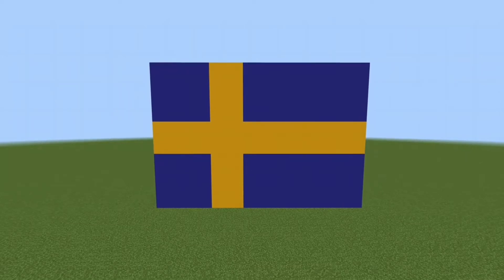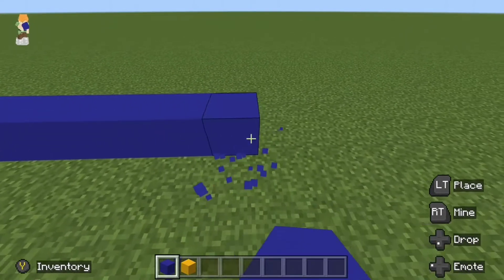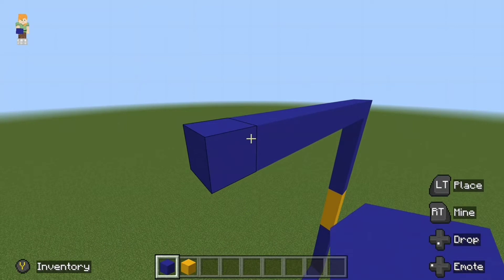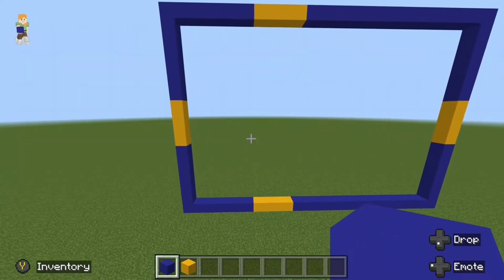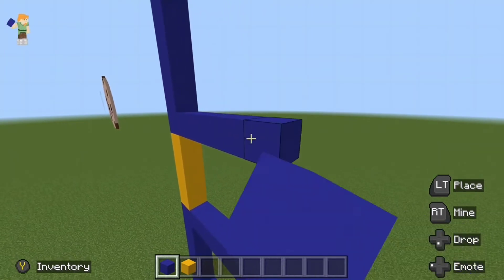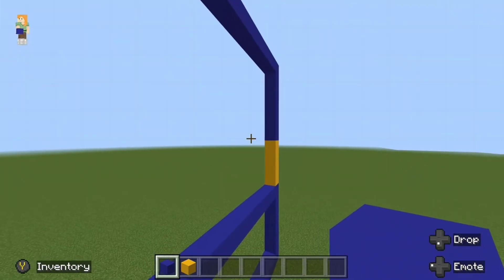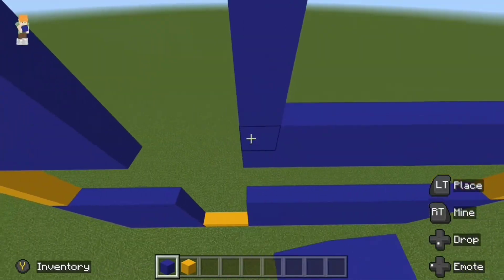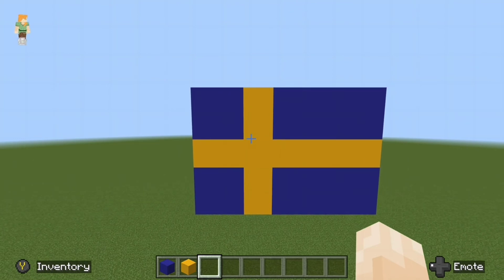Minecraft Pixel Art Tutorial - Flag of Sweden